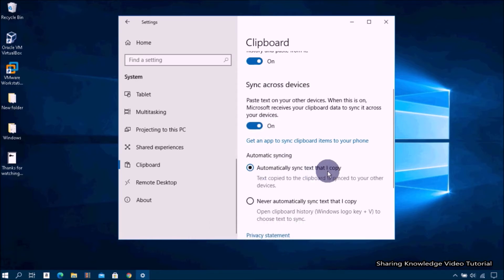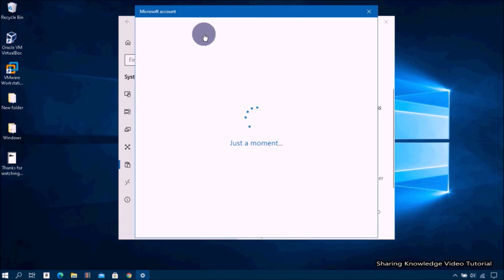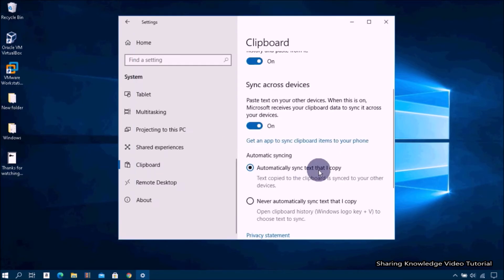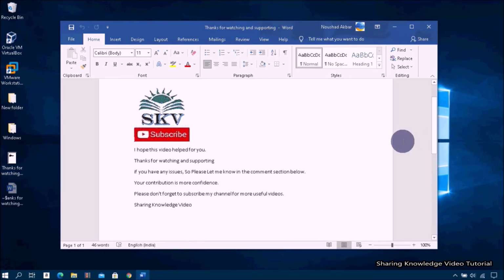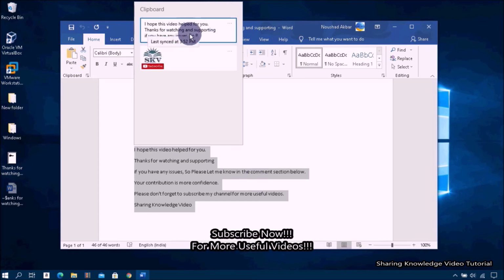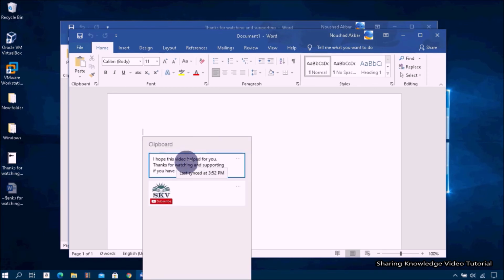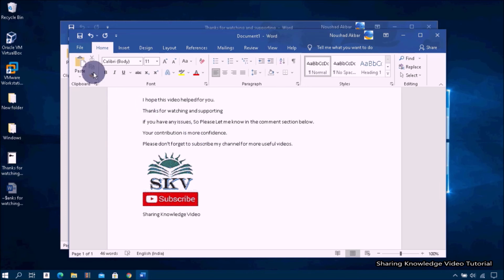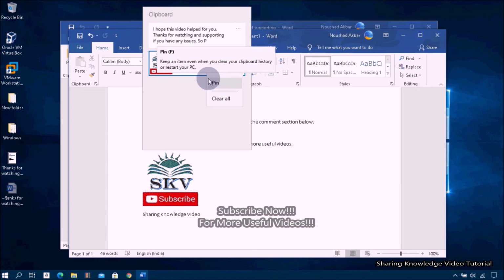How to Enable/Disable Clipboard History in Windows 10 | How to View and Use Clipboard History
How To Enabled Clipboard History in Windows 10 | How to Turn On & Use Clipboard History in Windows11
Clipboard history first appeared in Windows 10’s October 2018 Update Version. Currently, Clipboard history supports text and images less than 4 MB in size. It will stores a maximum of 25 entries, with the oldest items disappearing as new ones appear. Also, unless an item is pinned to the Clipboard, the Clipboard history list will reset every time you restart your computer or device.
Let's see how to view and use clipboard history in windows 10.

Your contribution is more confidence.

clipboard history chrome
how to view clipboard history in windows 10.
how to view clipboard history in windows 7.
How to Enable and Use Clipboard History on Windows 10

Category
Education
License